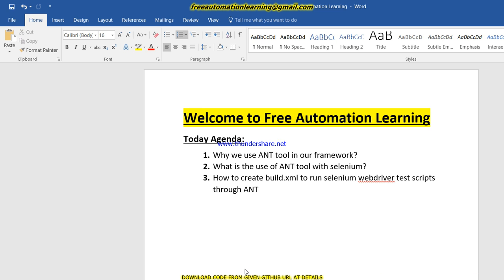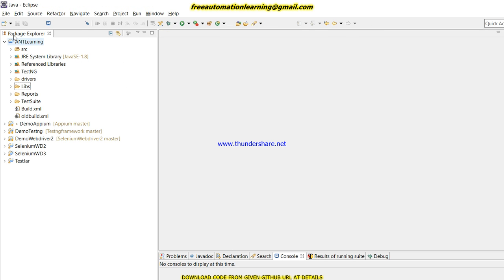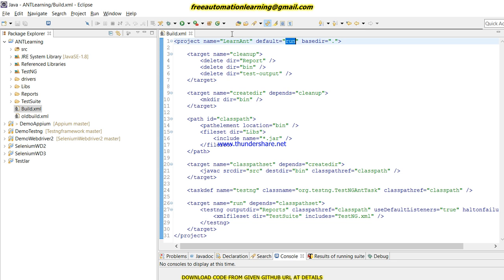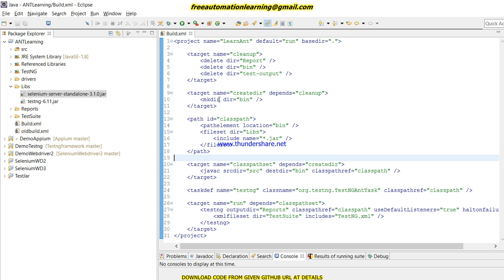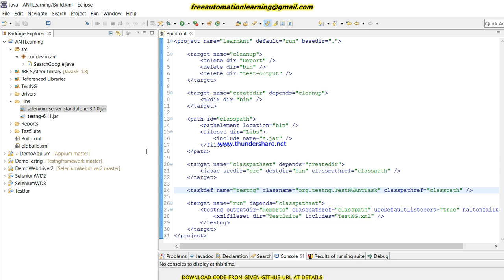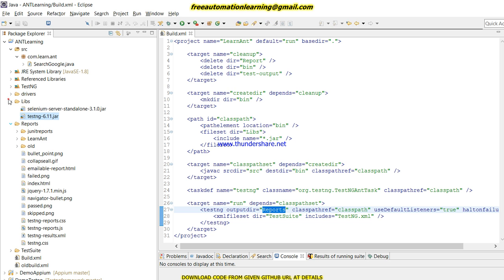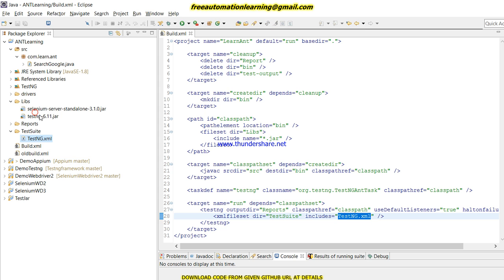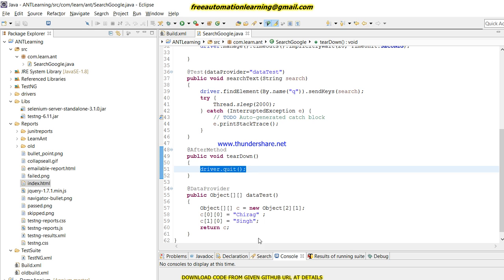ANT : How to run selenium webdriver/appium through Ant tool : Tutorial 4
This Video contains how can we run testng file through ANT